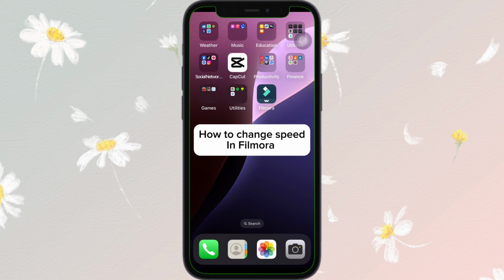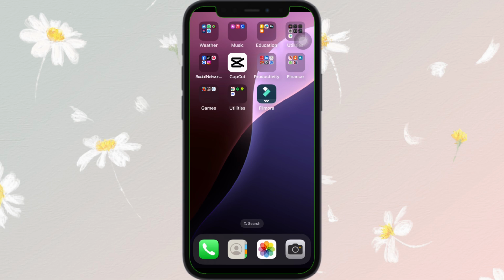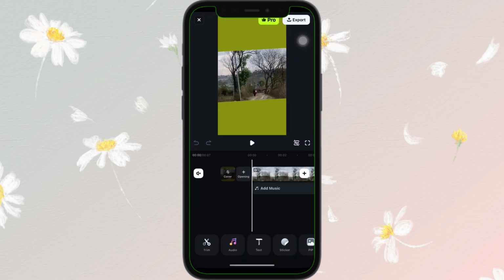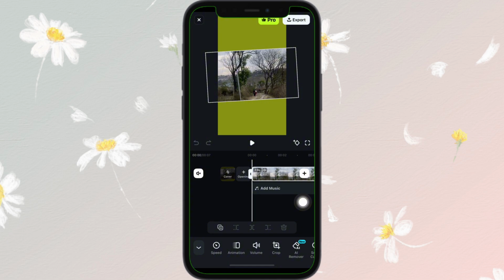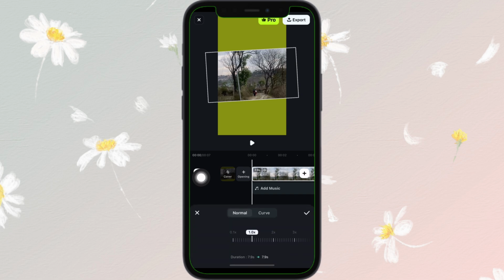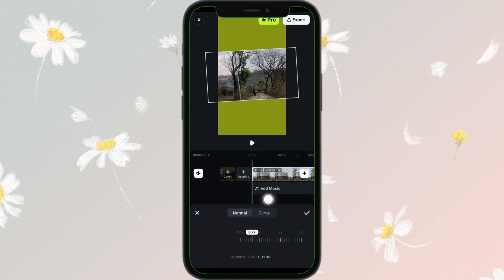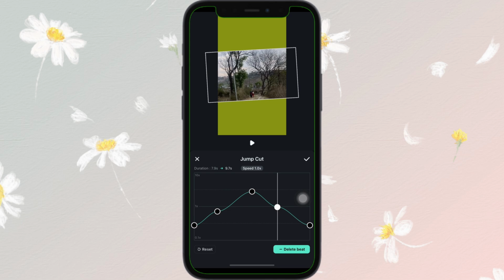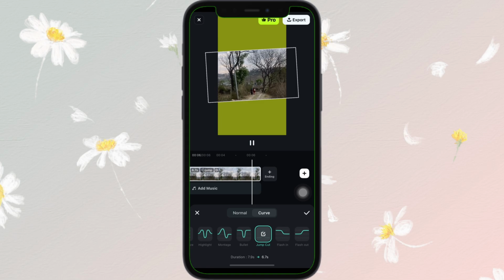How to Change Speed in Filmora 2025?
Looking to change speed in Filmora? This easy-to-follow tutorial will show you exactly how to speed up or slow down your videos in Filmora. We’ll guide you through the step-by-step process to adjust video speed effortlessly.

👉 Learn how to control playback speed, create slow-motion effects, or speed up clips for a dynamic look. With just a few clicks, you can customize your video’s pacing like a pro.

🎬 Watch till the end to master speed adjustments in Filmora!